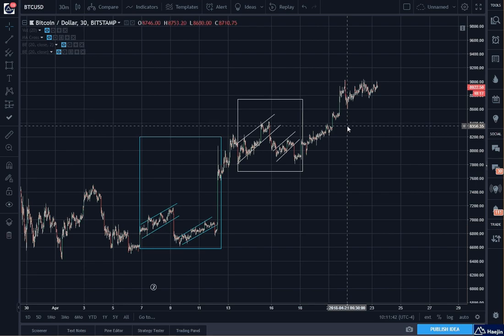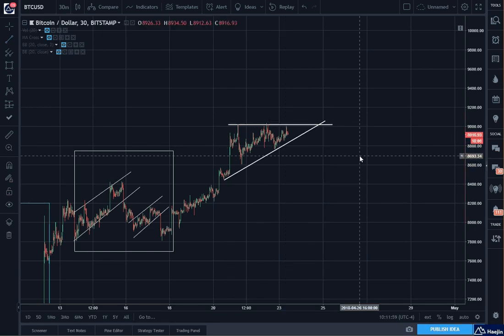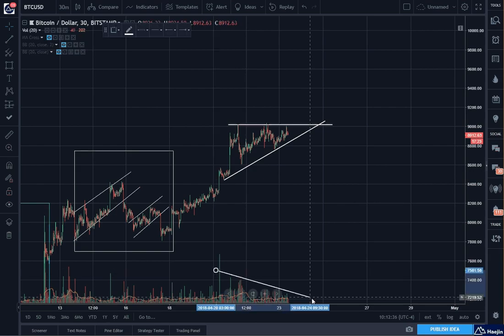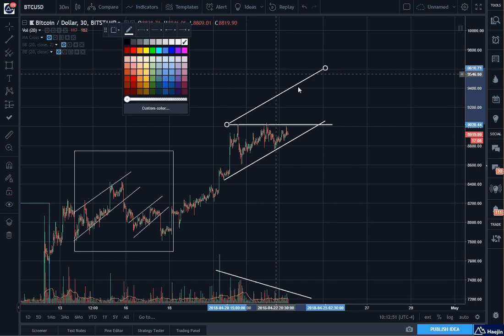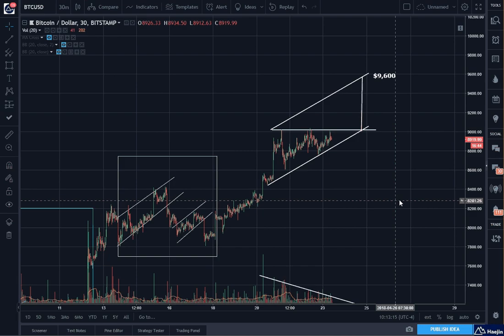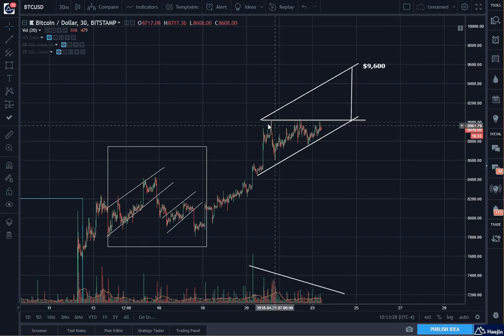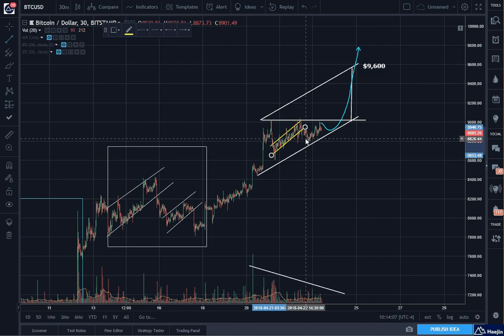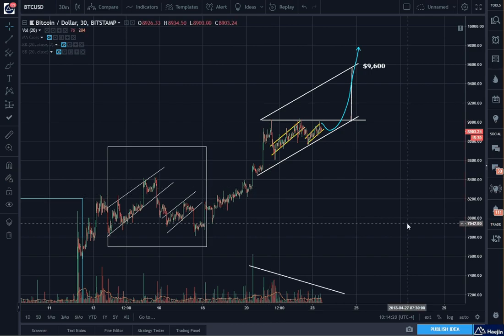Bitcoin (BTC) Morning Update: Fractal Embedded within a Bullish Pattern